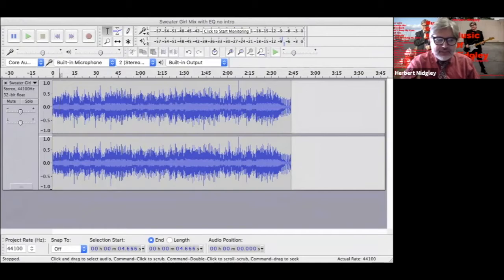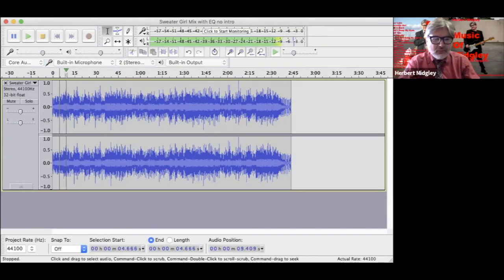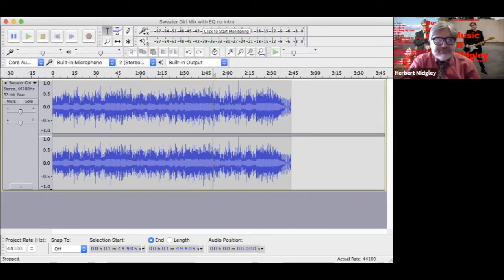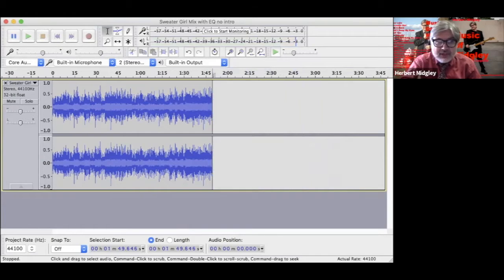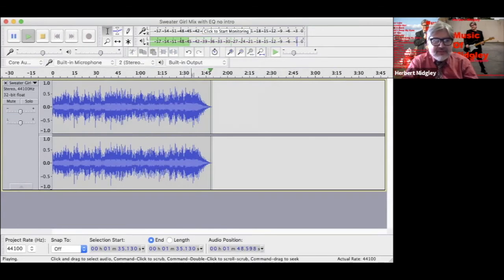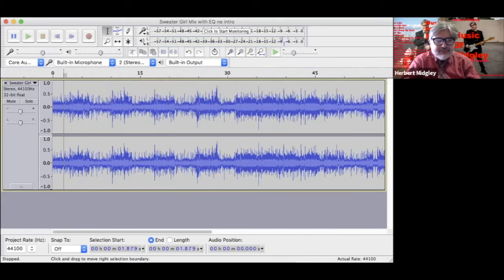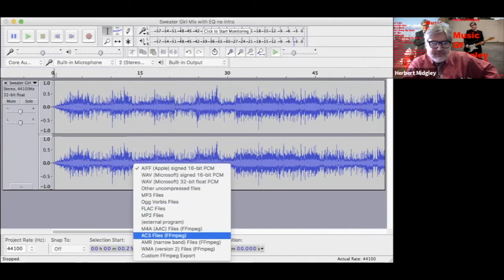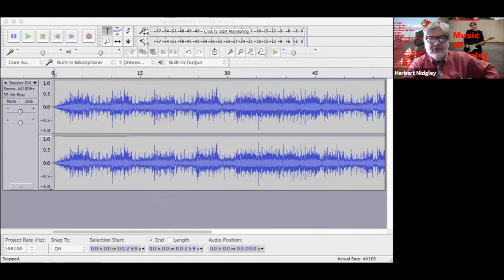How To Make A Song Shorter In Audacity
Herbert Midgley, the Internet Legend, shows you How To Make A Song
Shorter In Audacity.

Herbert's Favorite Portable Recorder - Sony ICD-PX370 Mono Digital Voice Recorder